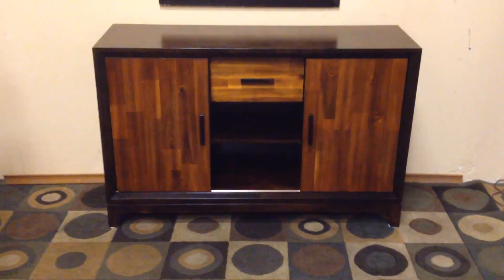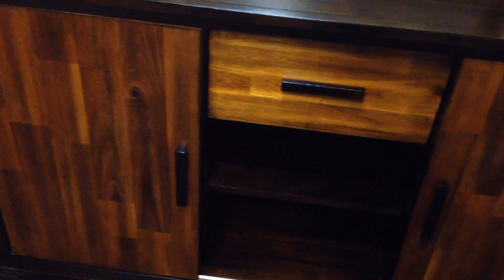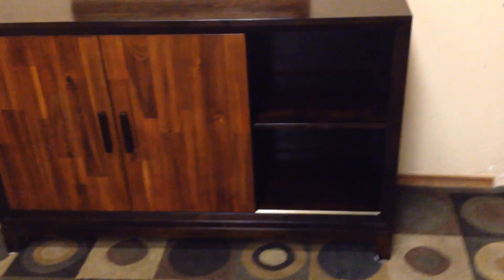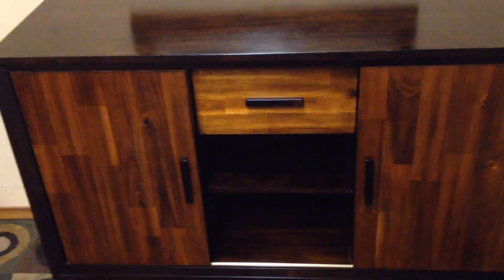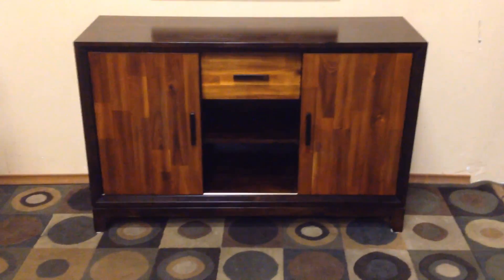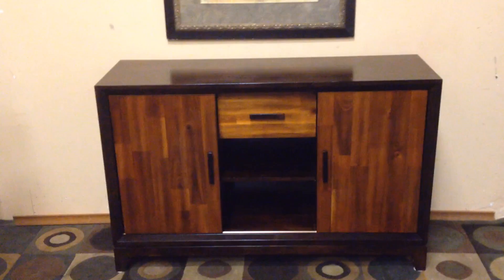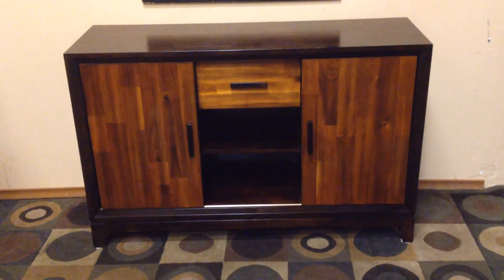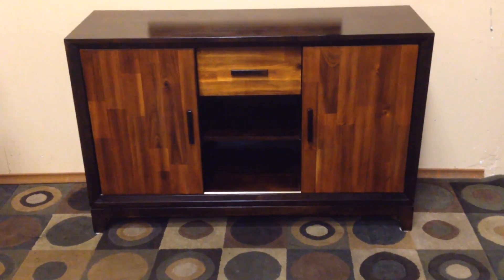teak rose media stand